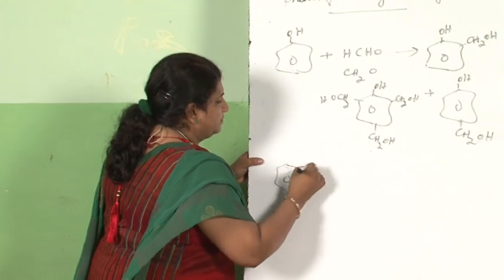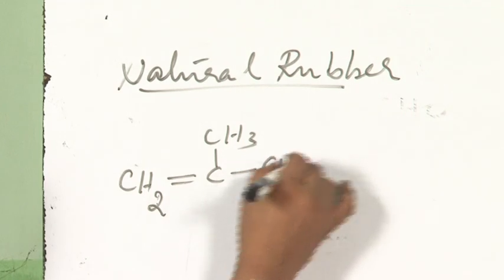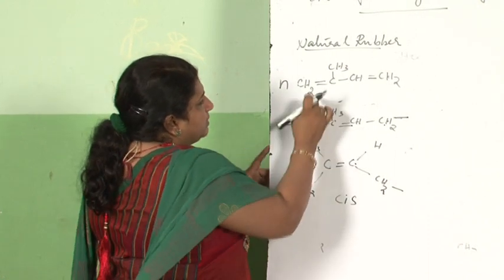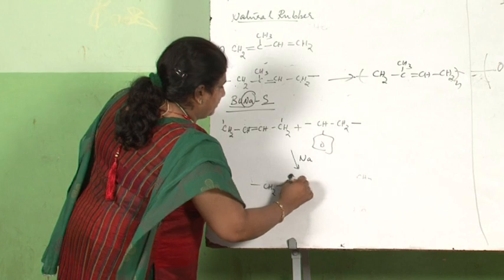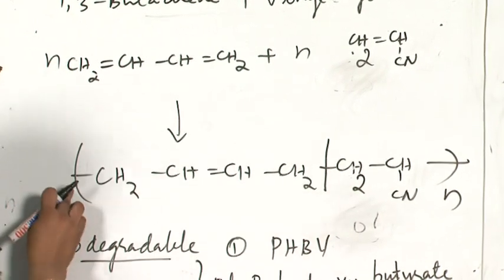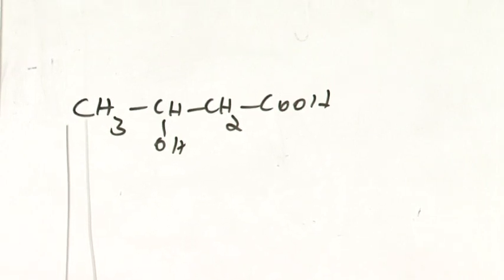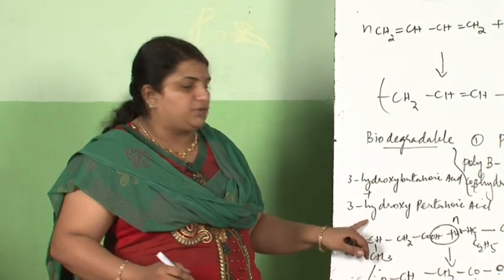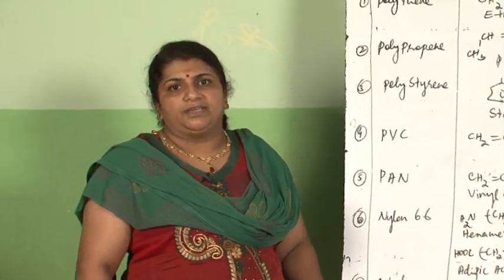15-Polymer Chemistry PART-3 CLASS 12